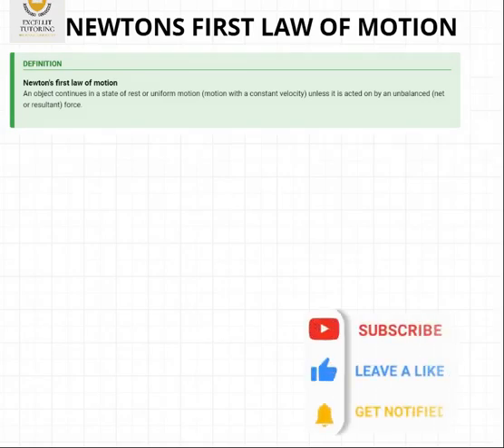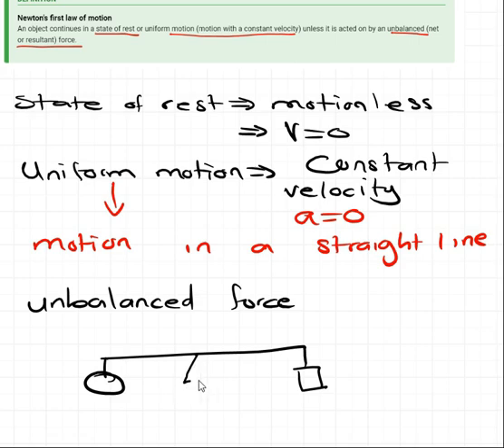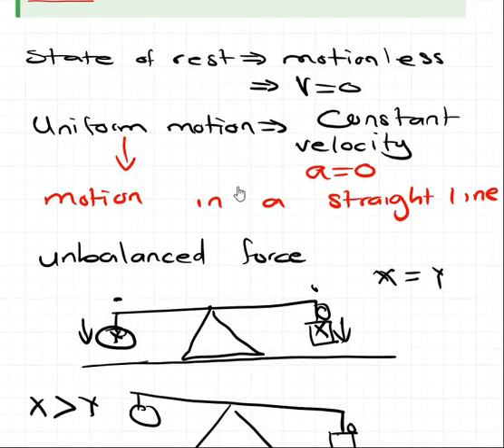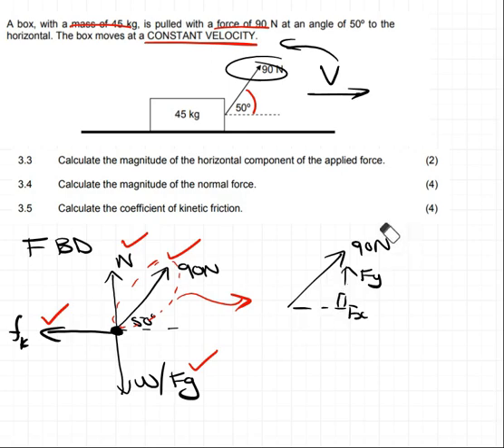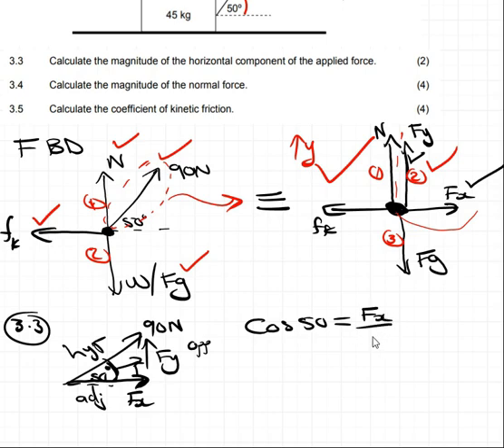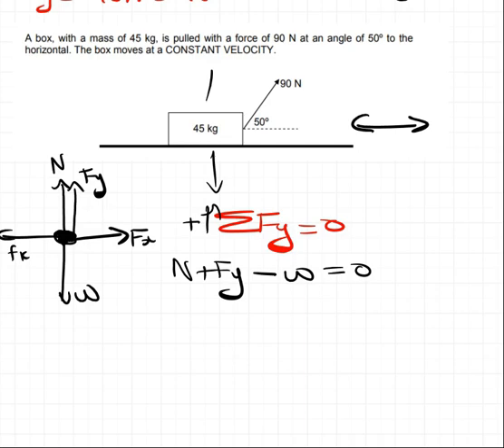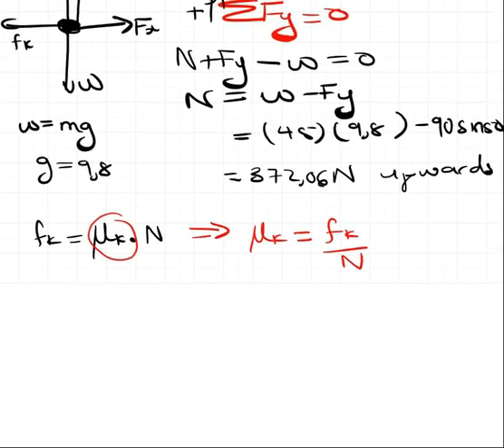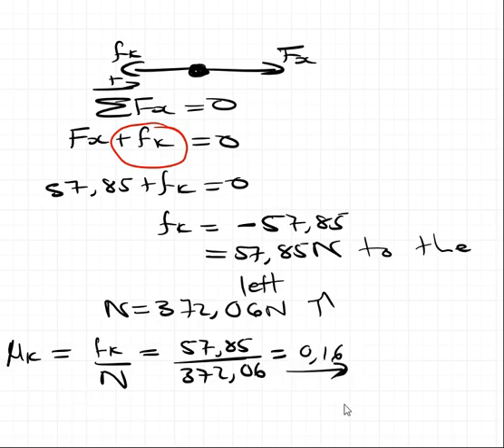Newtons First Law of Motion (Mini explanation + One solved problem)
This video focuses on the breakdown of Newton's First Law of Motion, exploring the princible, and how to solve problems using this law. Proudly proud to you by the Excellit Tutors